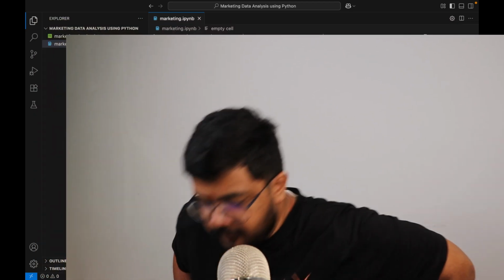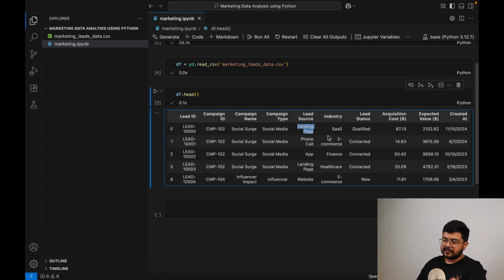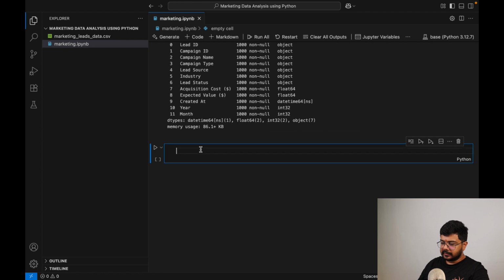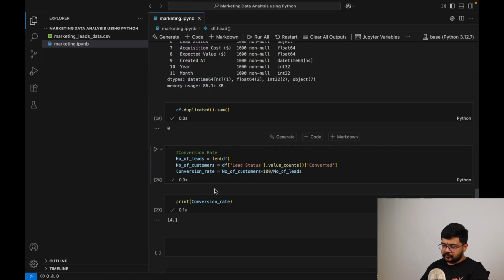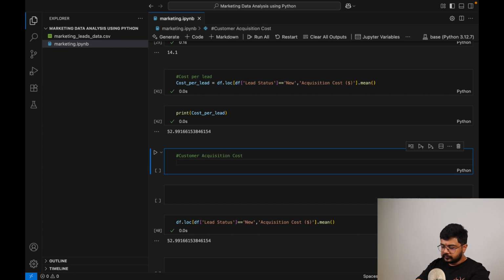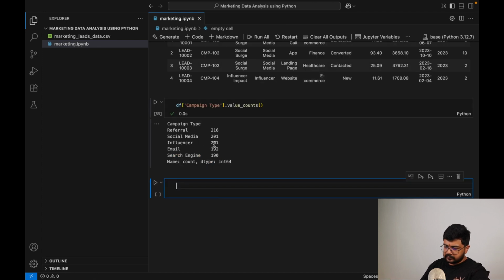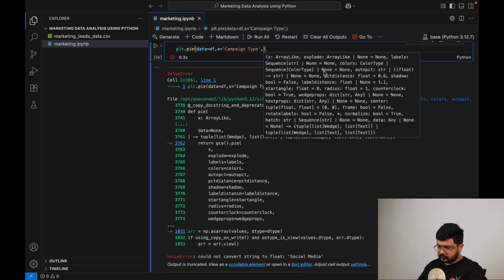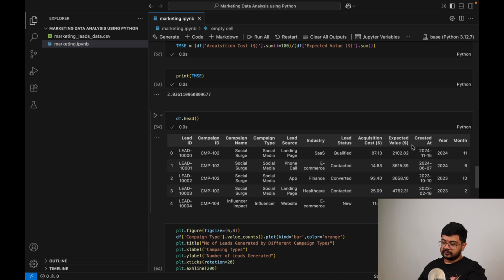Marketing Campaign Insights Analysis | Step-by-Step Masterclass for Beginners | Fireblaze AI School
Ready to decode your marketing data?
Join Fireblaze in this beginner-friendly Marketing Campaign Insights Analysis Masterclass — a step-by-step guide to understanding what works and what doesn’t in your campaigns.

💡 What you’ll learn:

How to analyze marketing campaigns effectively

Key metrics to track campaign performance

Step-by-step breakdown using real examples

Tools and techniques used by industry professionals

🎓 Perfect for:

Students

Marketing enthusiasts

Digital marketers

📍 Presented by Fireblaze AI School